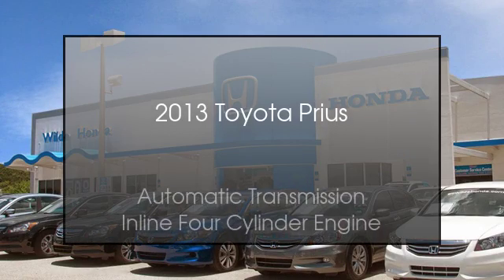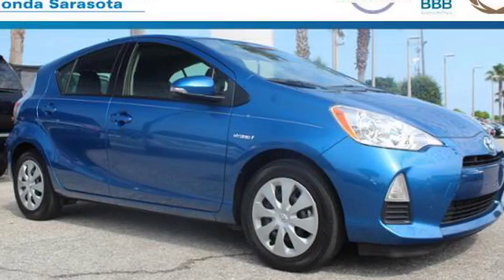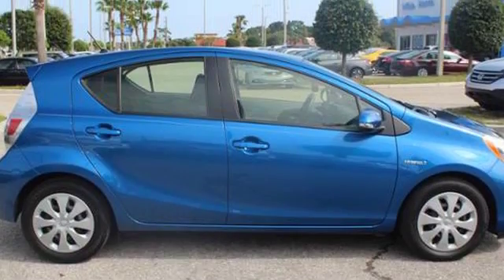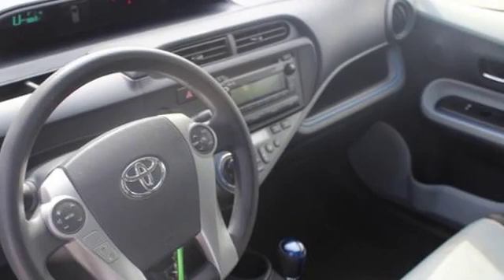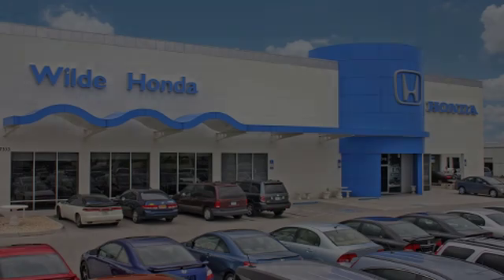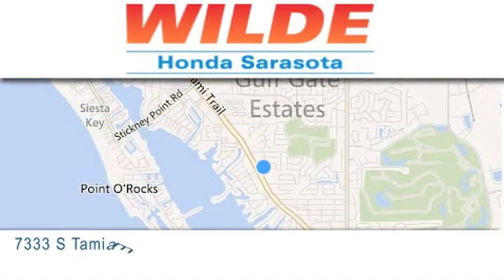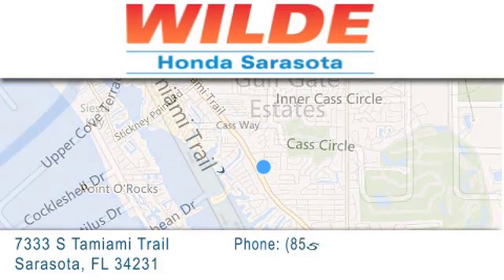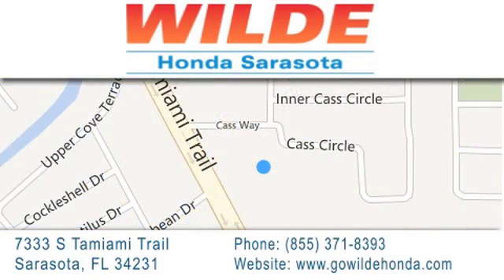2013 Toyota Prius c